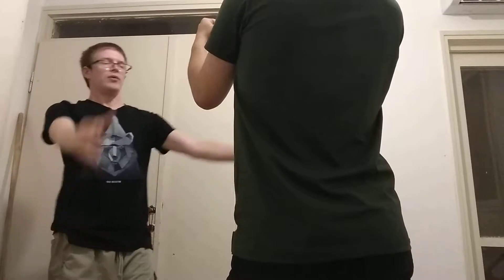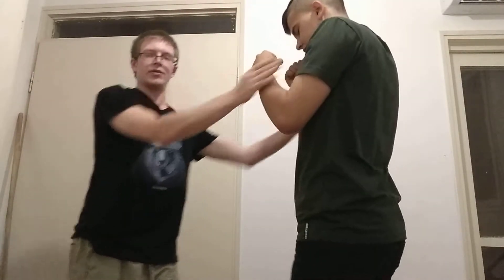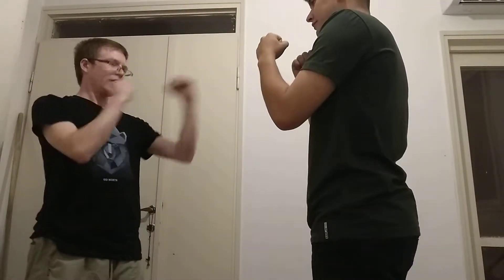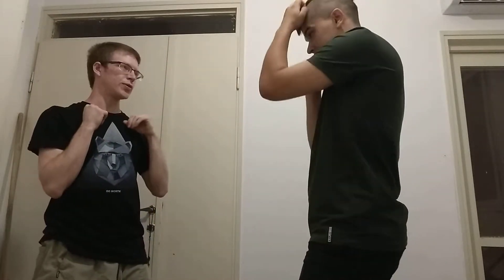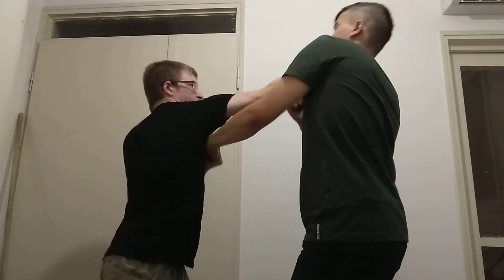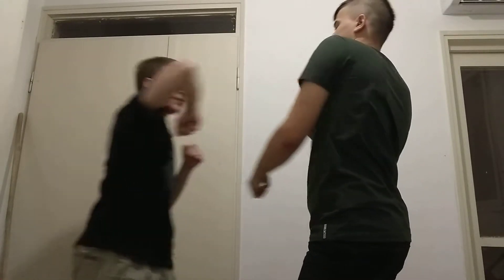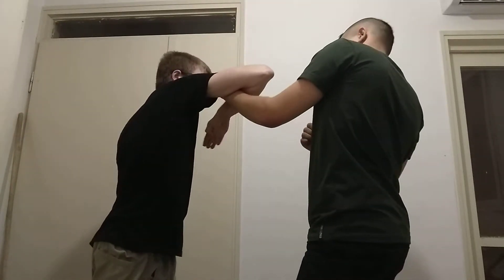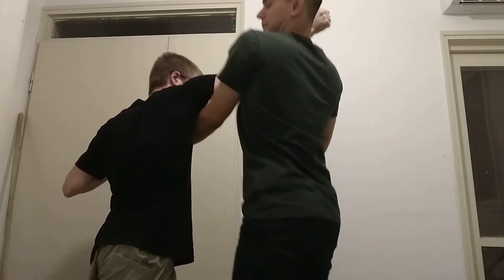Trick Hit 1